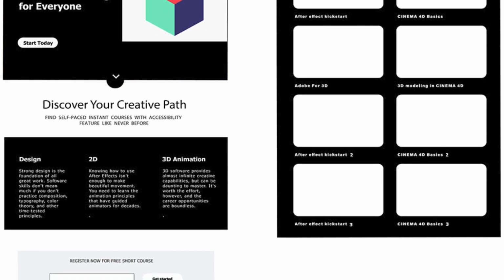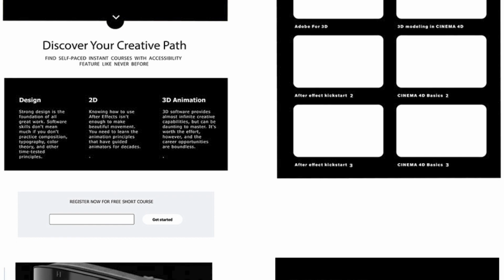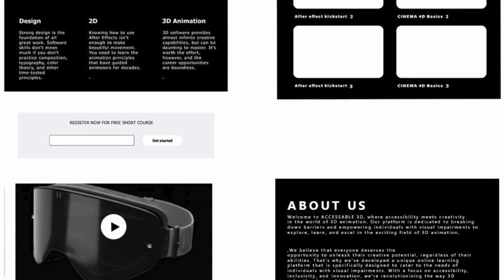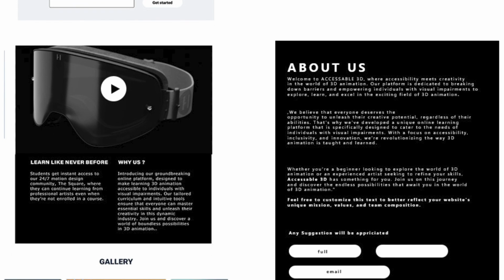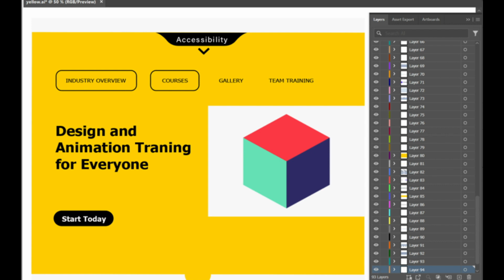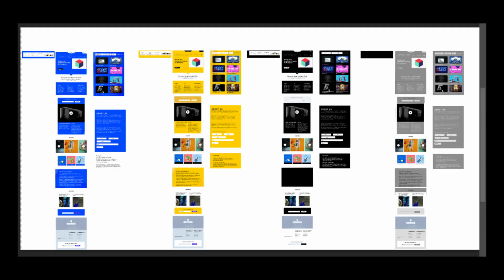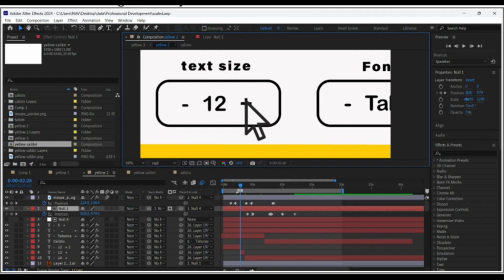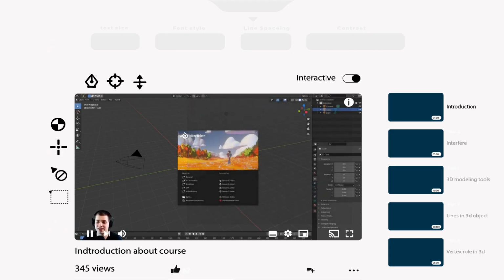professional development assignment work - Ali Qaiser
professional development assignment work